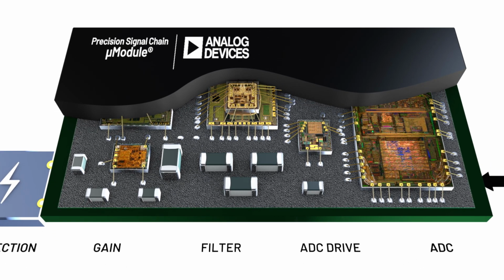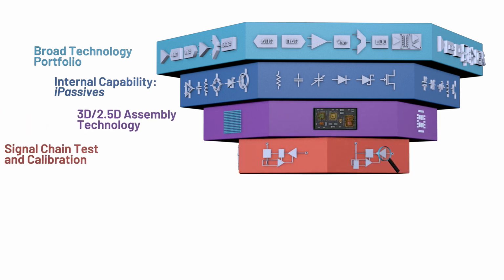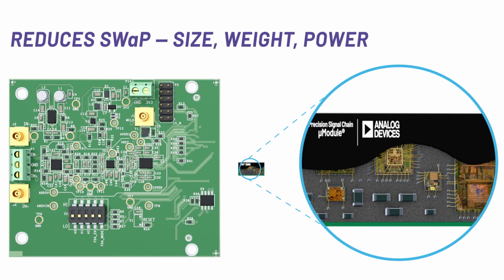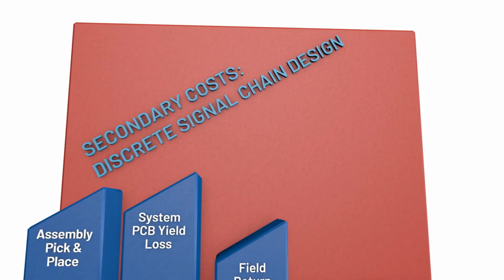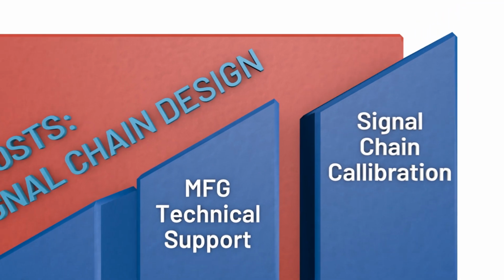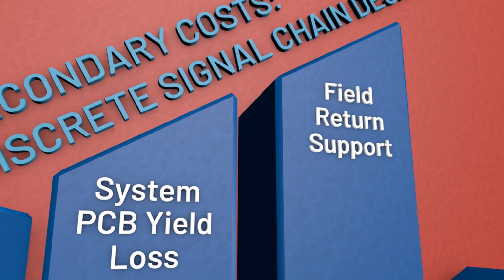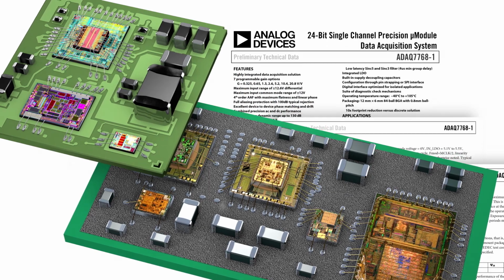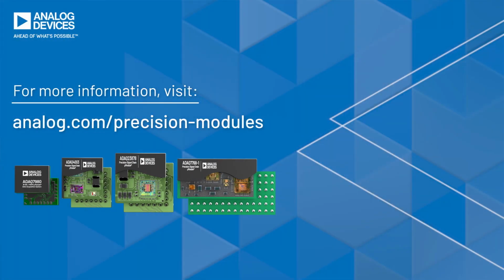ADI Precision Signal Chain µModule®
Analog Devices Precision Signal Chain µModules® are data conversion solutions based on heterogeneous integration. ADI’s portfolio products are combined with ADI's iPASSIVE technology via 2.5D assembly technology. The more complete solution enables a system designer to quickly achieve their end goal—no debugging or optimizing of external circuitry is required.